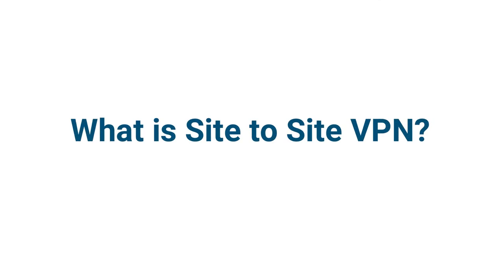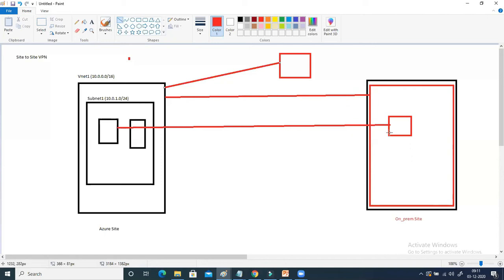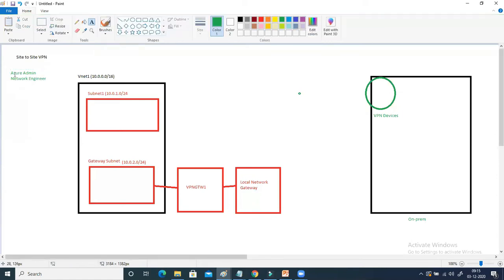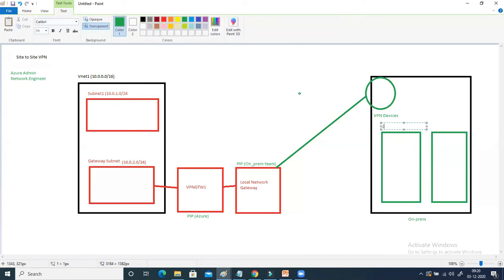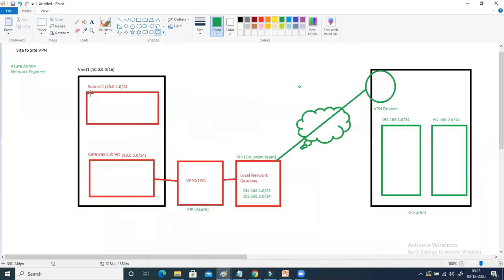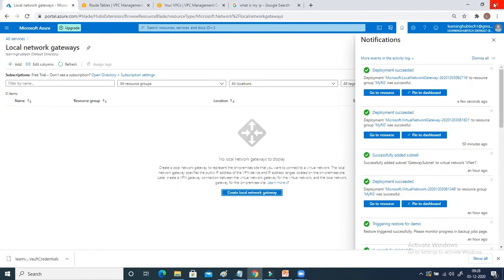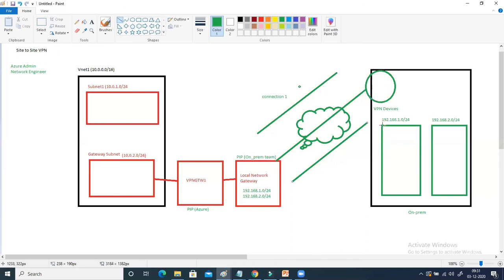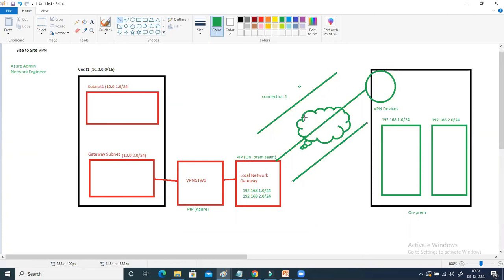What is Azure Site to Site VPN (S2S) - Step by Step Demo